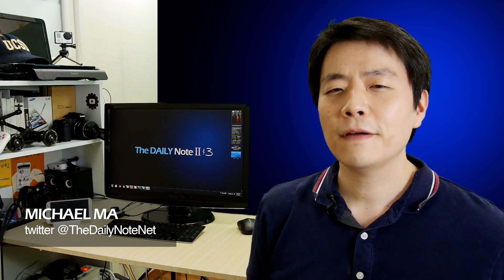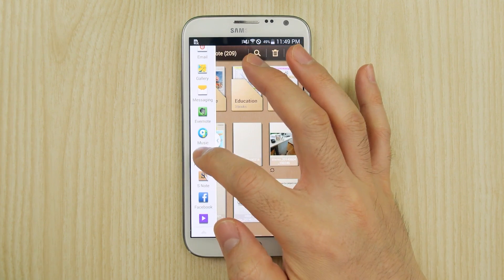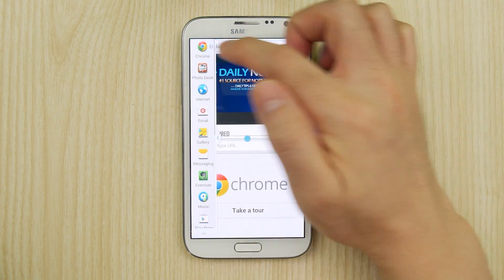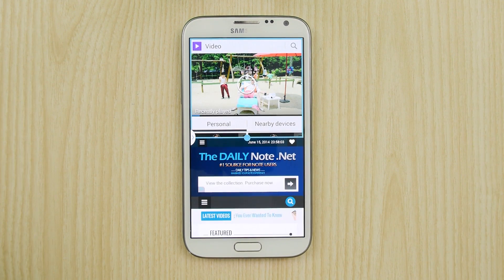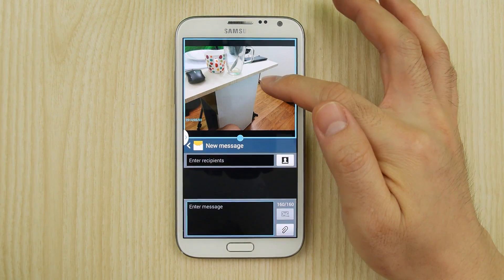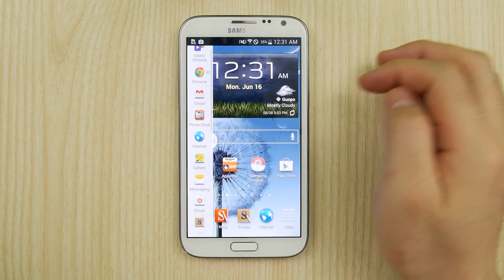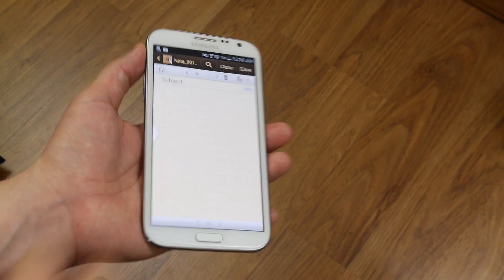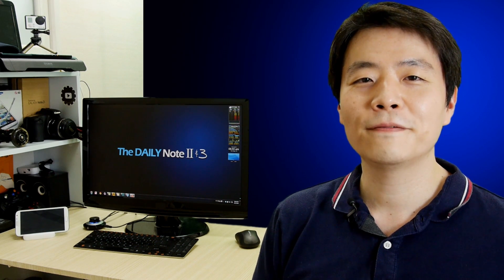Samsung Galaxy Note 2 & Android 4 4: What's New, Pt.1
Long awaited Android 4.4 update is here, but is anything new? Yes!  Quite a few updates if you look closely.  Here is part 1 of The Daily Note II/3's "What's New in Android 4.4 for the Samsung Galaxy Note 2".  This will be a 4+ part video series.

Music used in this channel was downloaded from YouTube Creation Tools
Track: You Keep Showing Up, Opening Night